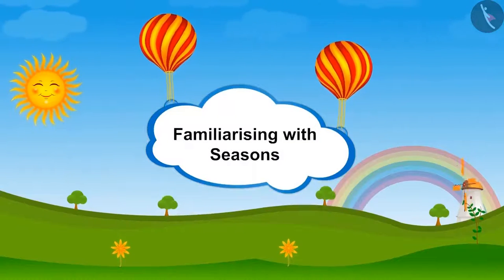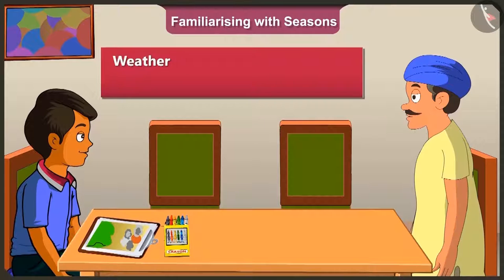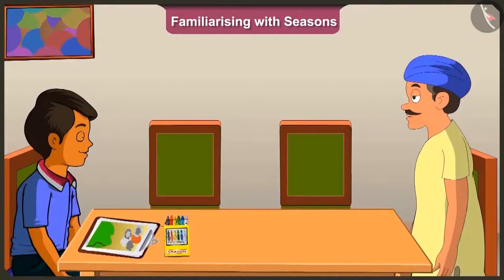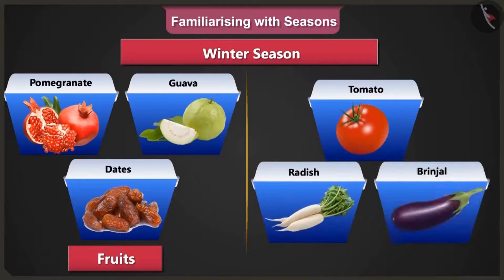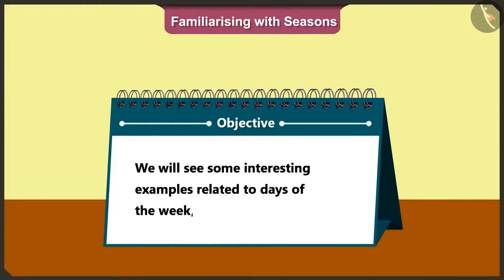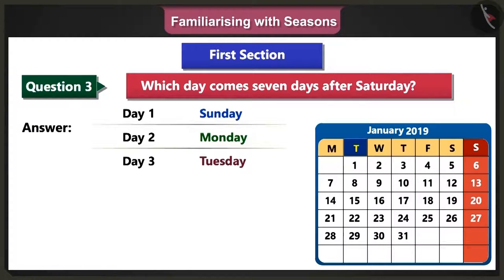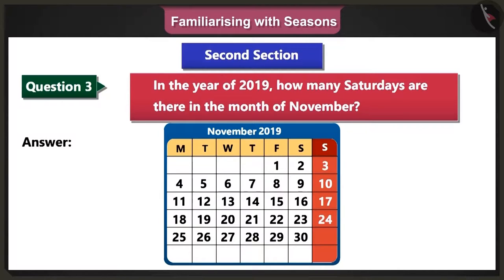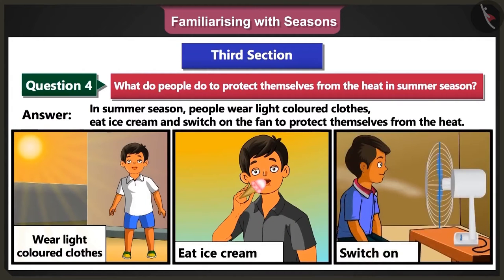Introduction to Seasons | English | Class 2